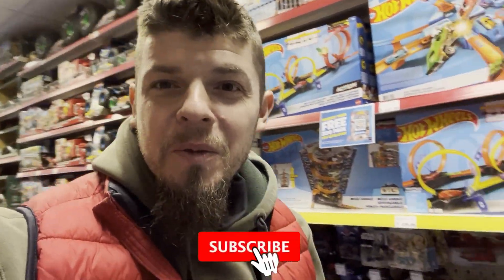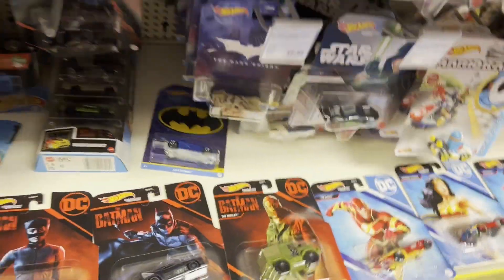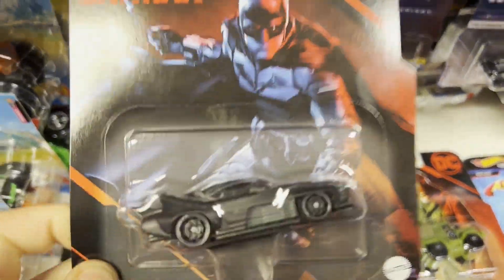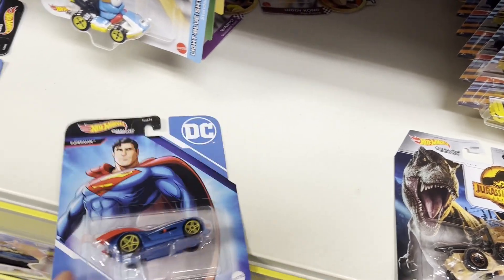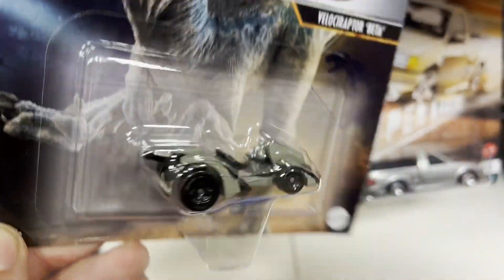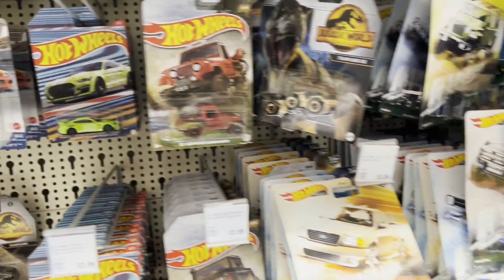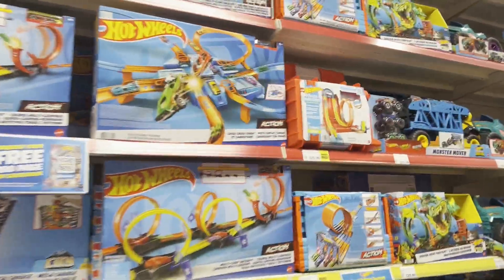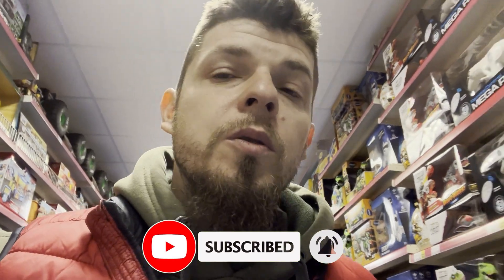Hot Wheels Peg Hunting in Smyth's Premium Cars Team Transport and more... Diecast World 2022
Welcome to Diecast World channel :D

Diecast World is a die-cast and scale model cars and cars collectors channel.

The channel is focused mostly on Hot Wheels and Matchbox die cast cars, but we enjoy all car brands and scale models (from 1/64 to 1/8).
You will find both cars unboxing and reviews as well as some diecast races videos.

You will also find  Shop hunting for new car models.( Super Treasure Hunts, Treasure Hunt)
I also  start an adventure with custom cars model and show it to you step by step.

Diecast World by a collector - for collectors of all ages and kids over 13.
All your warm support really inspires me to work even harder on my video. Have a wonderful day or evening!

Any question?
Leave a comment under one of the movies.

TAGI
carstoy collection toys kidstoy kidscars toyscarsforkids toycars diecastworld hotwheels diecast th treasurehunt unboxing unboxingcars unboxingdiecastcars diecastreview die-cast minicars boxofvariouscars carvideos carvideo diecastvideo modelcars scalecars matchbox variouscars aboutcars carsvideo sth supertreasurehunt carstoys cars collector carsforkids kidstoys forkids scale diecastcars mattel welly siku exoto cmc kyosho minichamps norev revell bburago maisto autoart biante sth hot wheels 2020 hotwheels 2020 hotwheels2021 hotwheels2020 hot wheels 2021 hotwheels 2021cars racing carsracing carsforyou wellydiecast car cartoys toycar carmodel diecastcars toybox carsreview electriccar 1/64 1:64 hwc scalemodel huntingdiecast diecastracing peghunting peg hunting